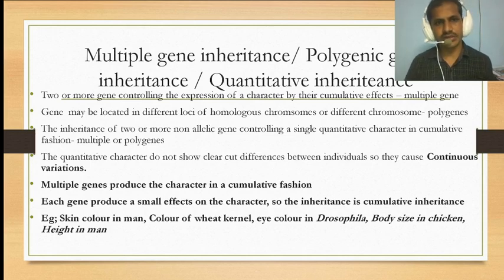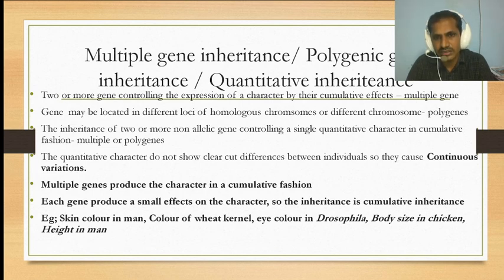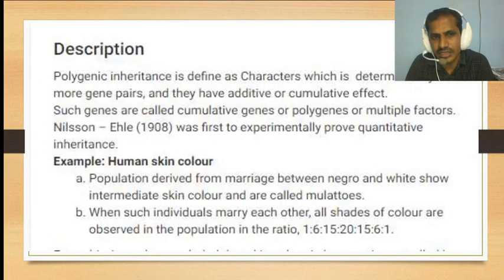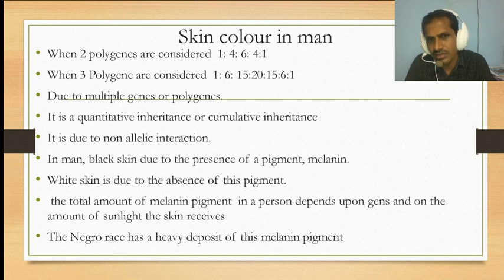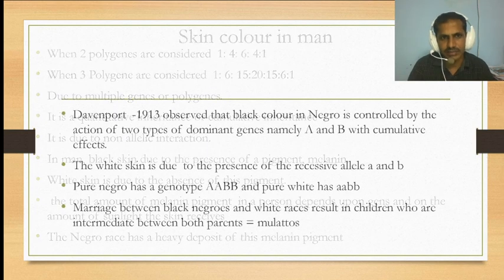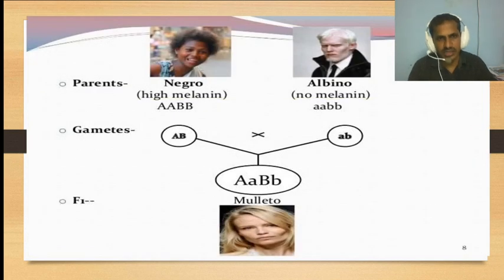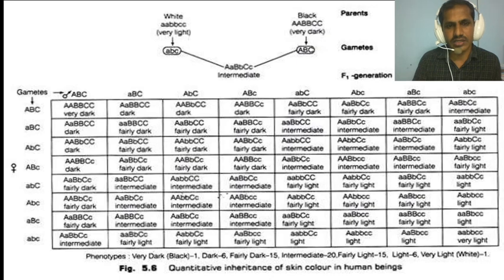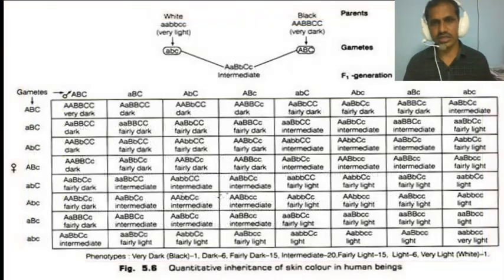Multiple inheritance Human skin colour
Polygenic inheritance - Negro and White in the F1 generation Mulatoes  human skin colour, quantitative inheritance, cumulative fashion